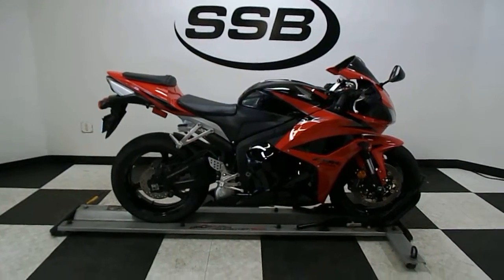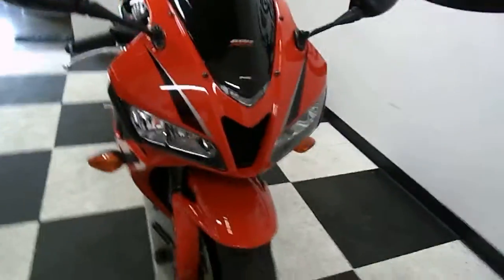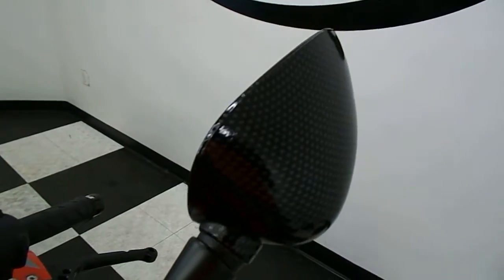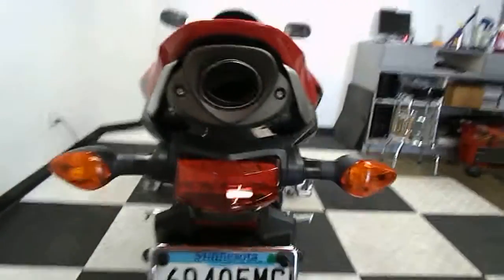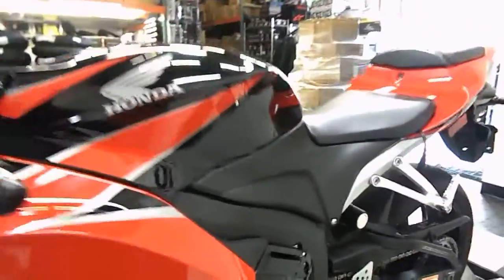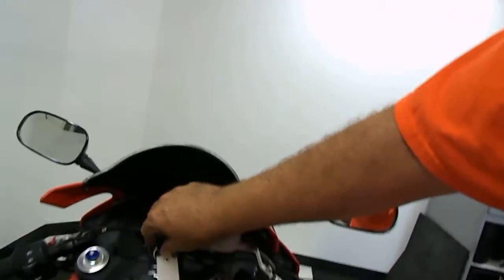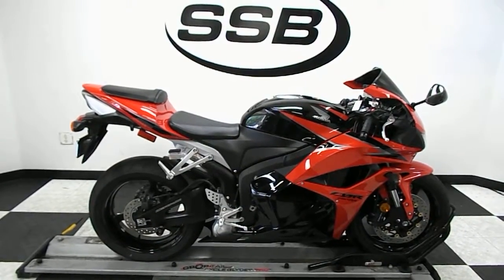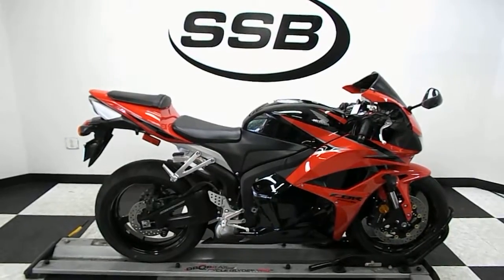2009 Honda CBR600RR Red - USED motorcycle for sale - Eden Prairie, MN